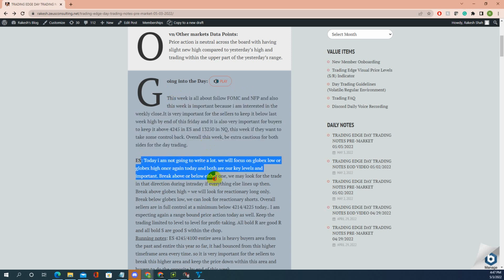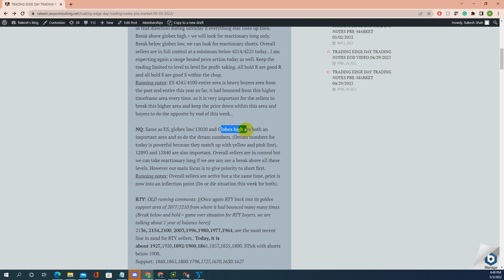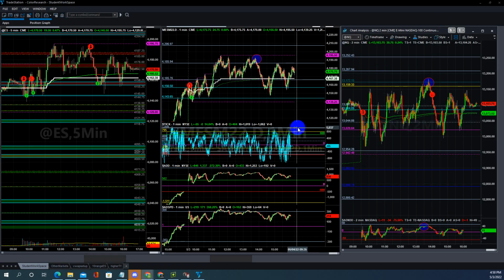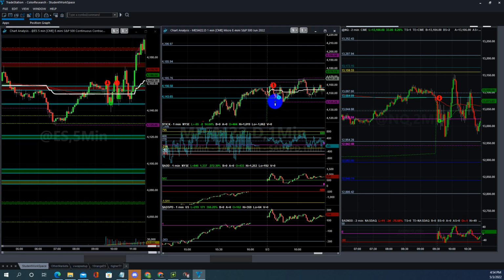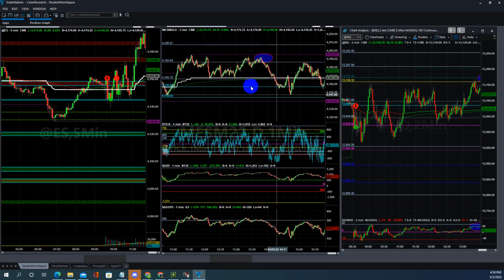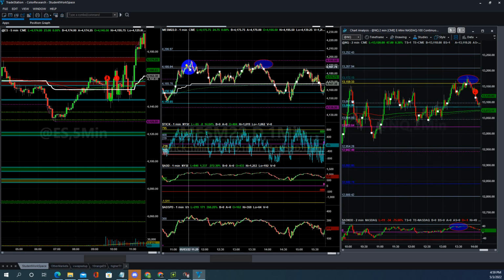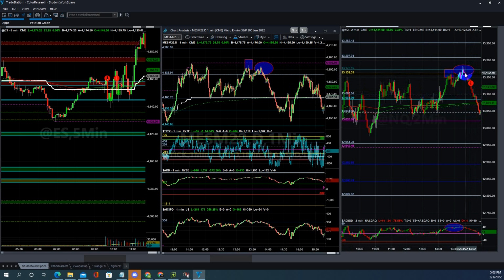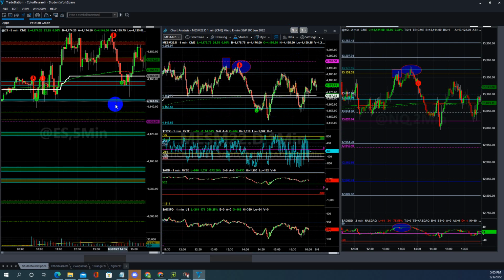Trading Edge end of day - Price action walkthrough for S&P500, ES emini & NQ futures fpr 05/03/2022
As expected, day had indeed turned out as a range bound. Knowing that intel before open, you can plan your trade and game plan for the entry ahead of the open. Watch the video to learn more. Learn to Trade E-Mini S&P 500, Nasdaq, Russell, Dow, Crude,Gold,Ultrabond, Natural gas, Wheat, soybean, Corn and Bitcoin.  I discussed about other commodities only in discord except gold and crude. Simply by going through the EOD video consistently, you will learn 60% of what i know. In discord, you will get live analysis of all the indexes with precise intraday levels through out the day and what not to do on a given day, which side to favor, which side to ignore etc.

👉 Discord Community : Access is only available through website subscription. Private Discord Room :Access through Discord ID "livingstone76#2197 "